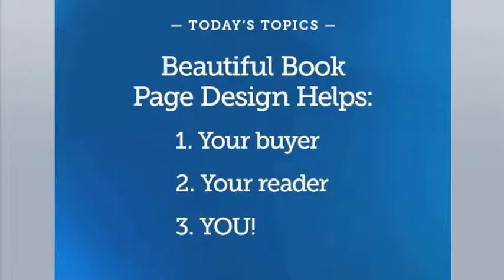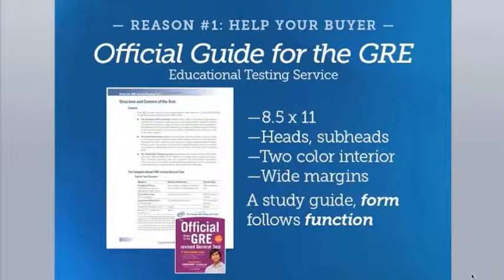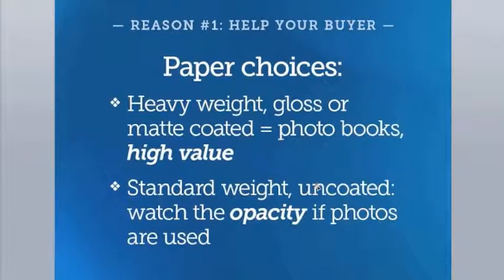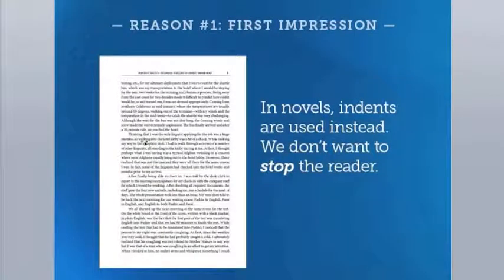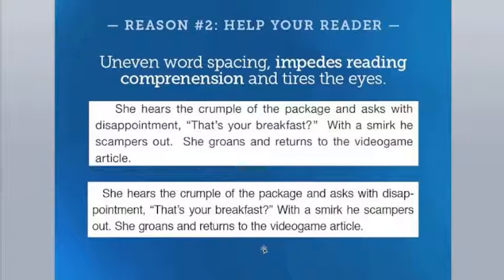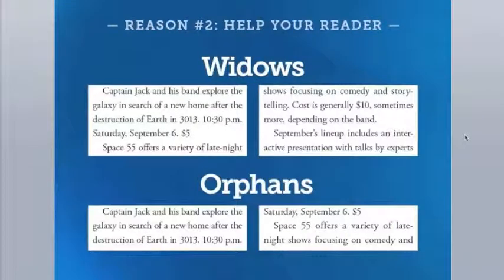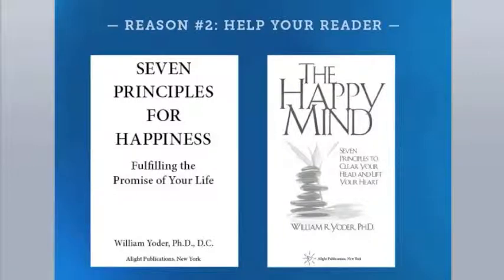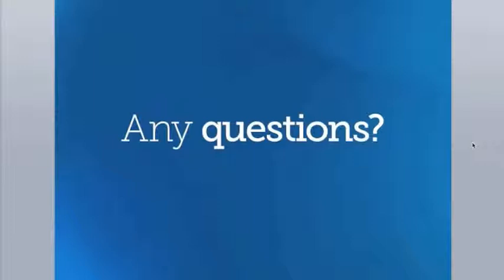Under the Covers Book Page Design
In this webinar, you will learn how beautiful book page design helps your buyer, your reader, and ultimately you. Whatever you do, your book design sends a subliminal message to the buyer. Make sure that message is "Wow, this is a good book" and not "Eh, this book is nothing special." Learn how book publishers and book designers carefully manage the reader experience so reading is a pleasure instead of a chore. View before and after examples that demonstrate why indie publishers should hire a book designer and never, ever, lay out their own books.